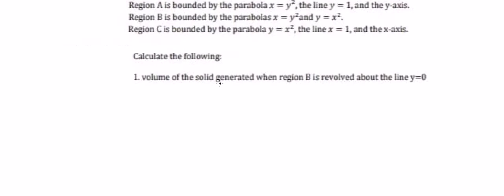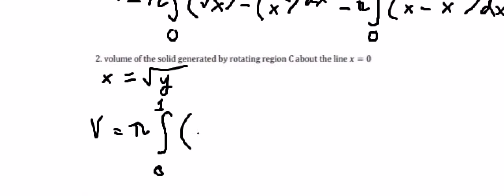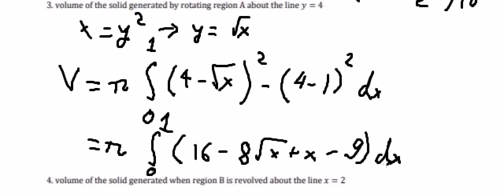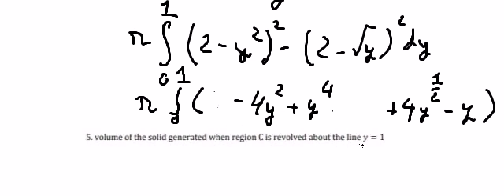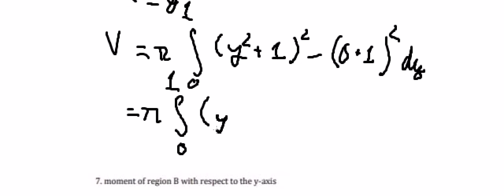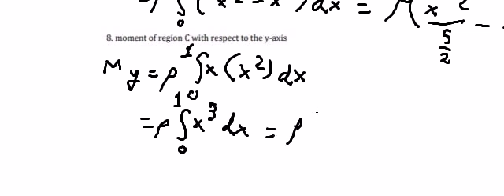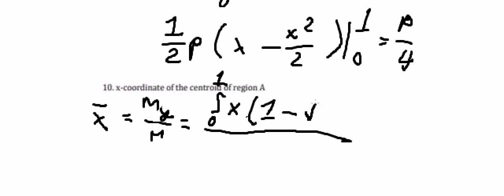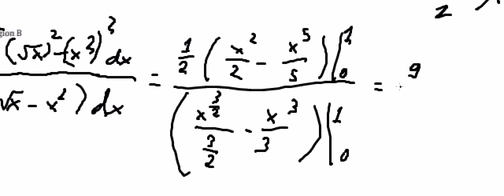Calculus Help: Application of Integration: Volume, Center of Mass, Moment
Here is the technique to find these integrations and how to solve it